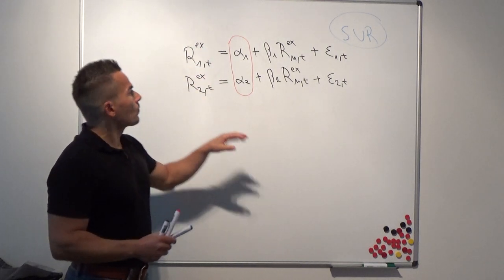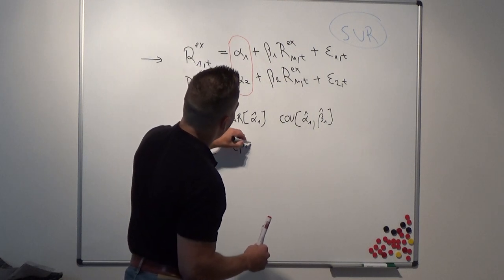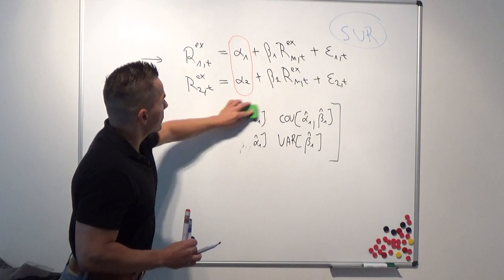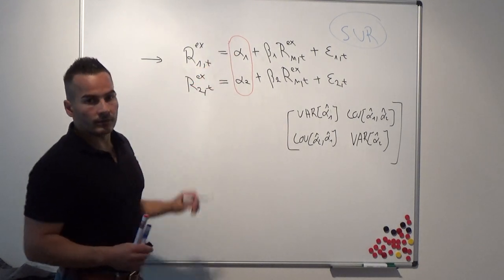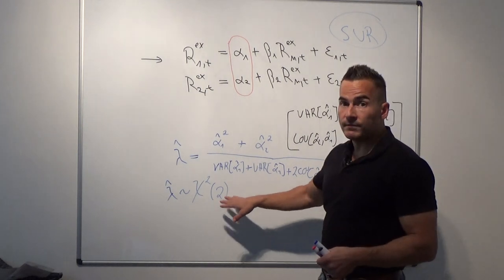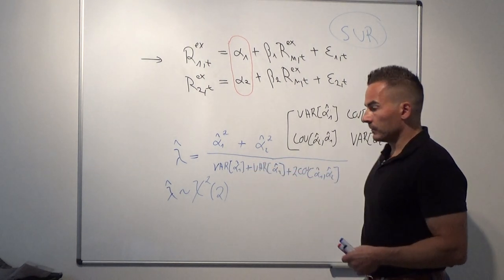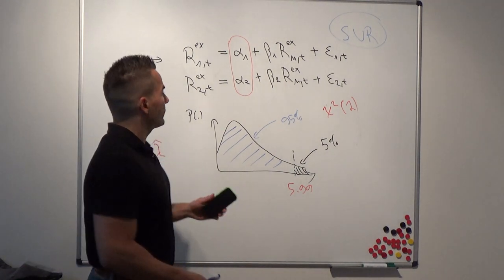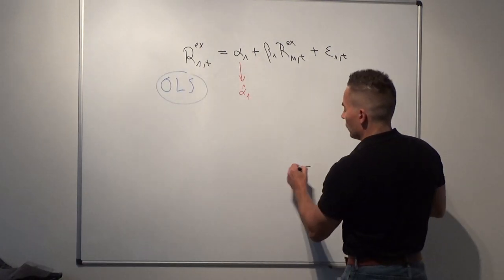RFM 2020 Lecture 1(2): The Fama and French six-factor model